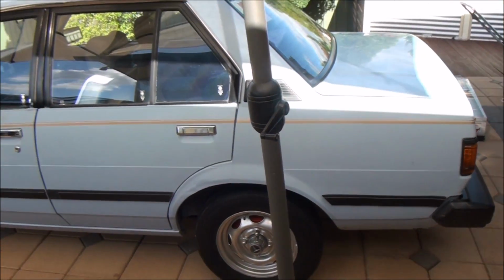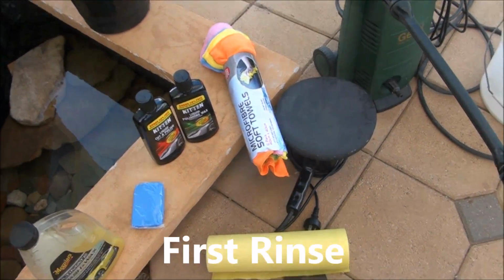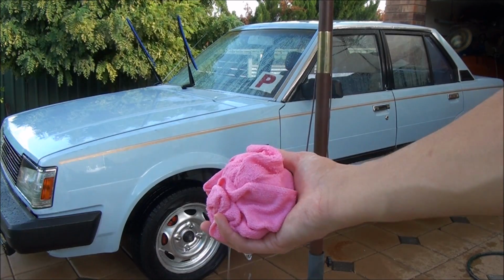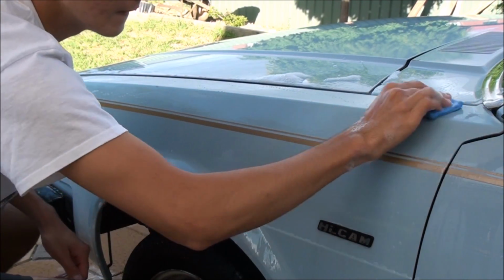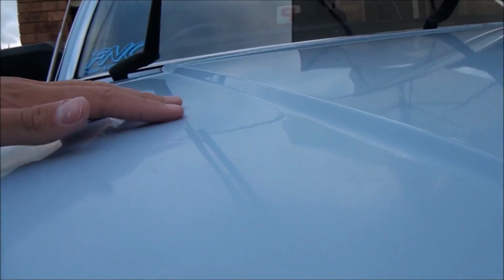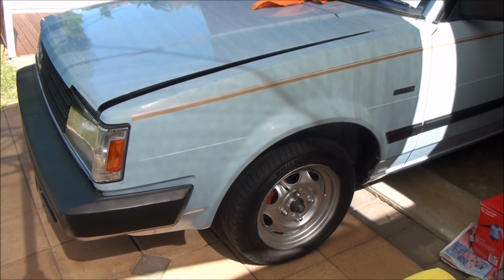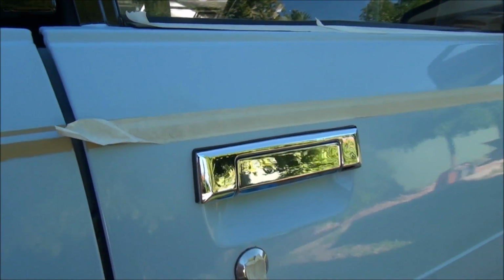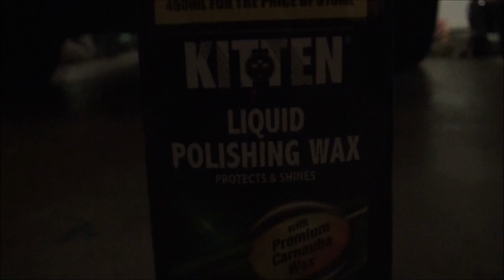Toyota Corolla KE70 Full Detail | Clay Bar, Cut & Polish, Wax etc. | HD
Hi guys.

Please watch in full HD for best viewing experience!

This is a video showing you the steps I took to detail my bros KE70 corolla. I spent alot of time doing the detail and as proven in the end results it paid off.